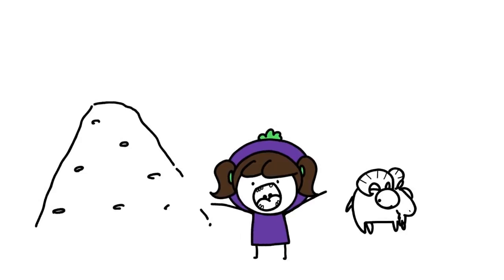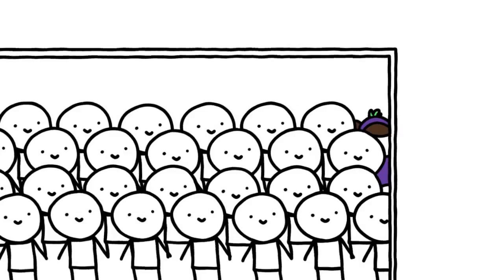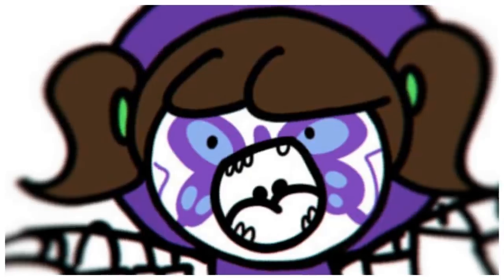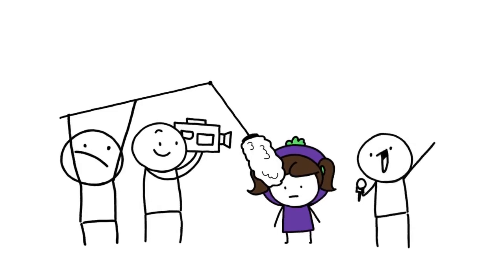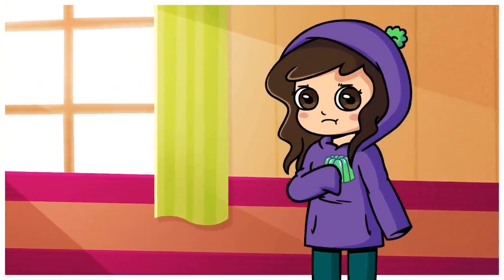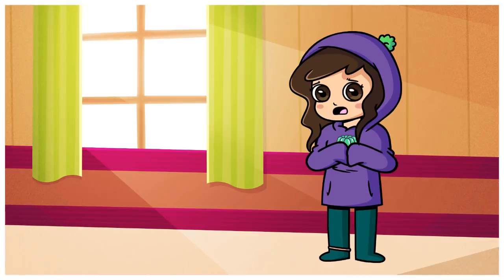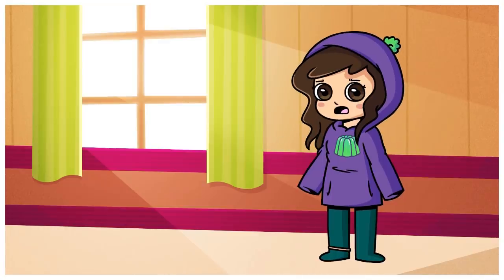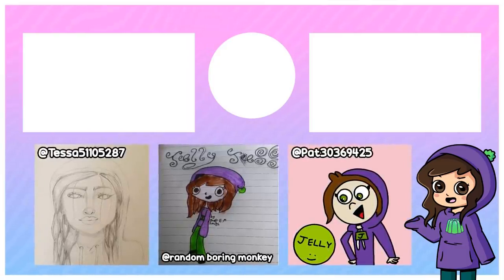Embarrassing Myself ON TV! (Animated Story-Time)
I was on TV once... well, technically twice, but the first story is really uninteresting. In the actual story, a news crew swarms around me and I... kind of embarrass myself in front of the entire country. Enjoy!

I have permission to use the audio in this video!